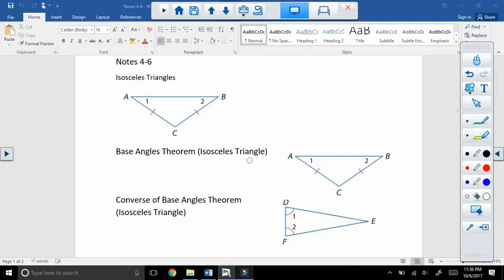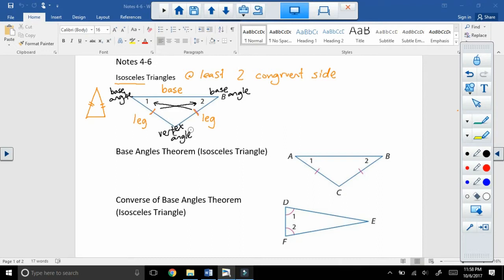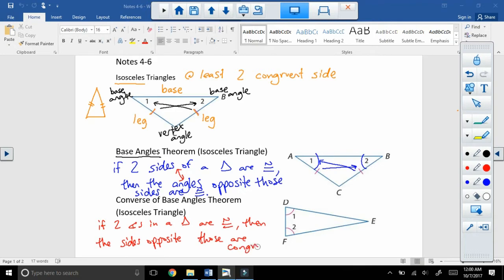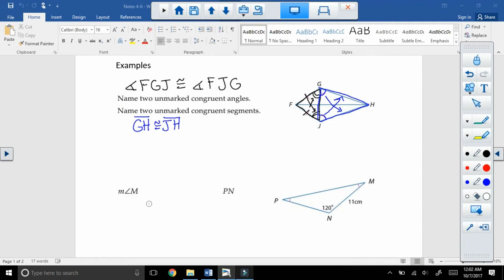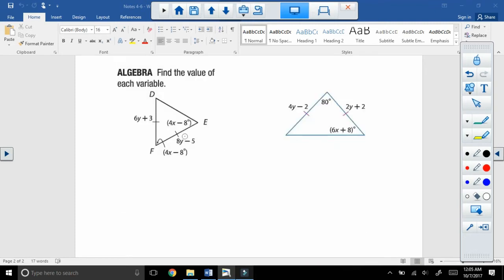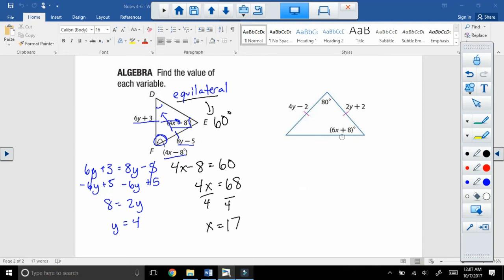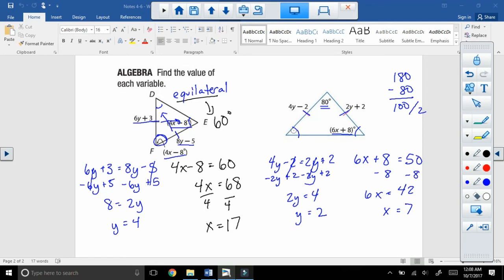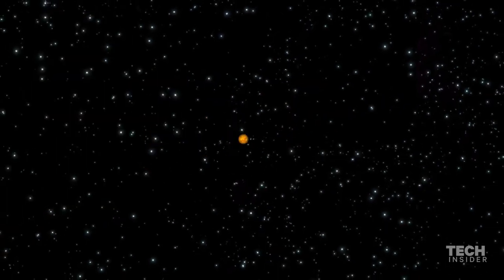Mrs. Youngman's Geometry Lesson 4-6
Isosceles Triangles
Base Angles Theorem 1:58
Examples 4:05